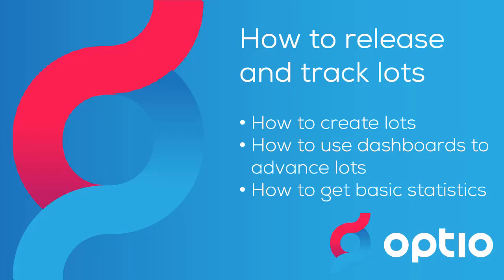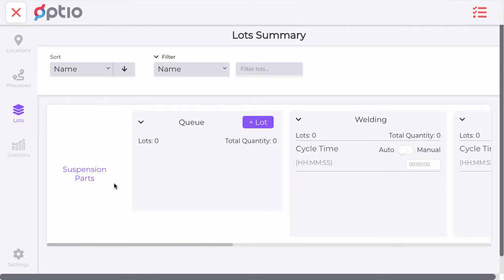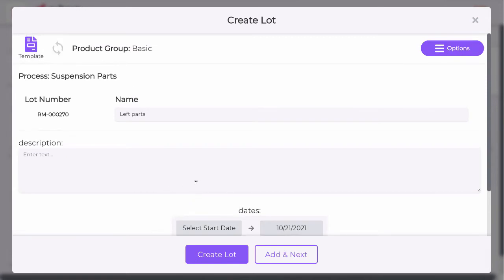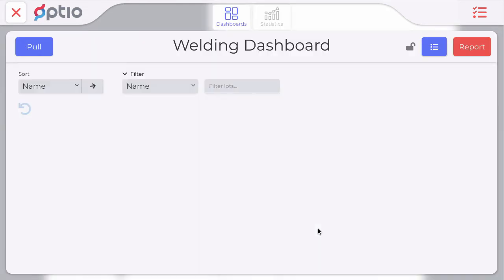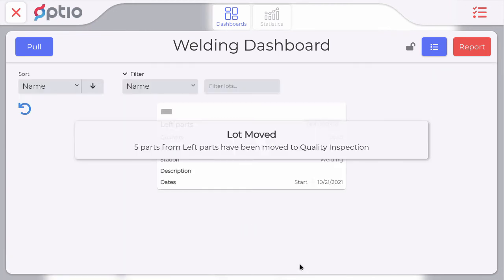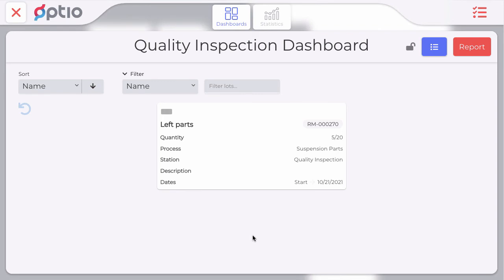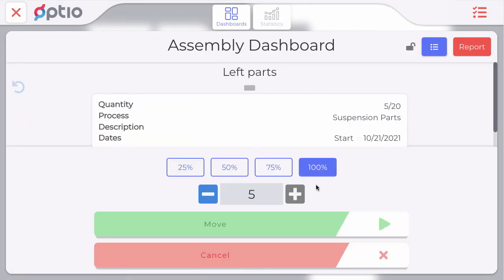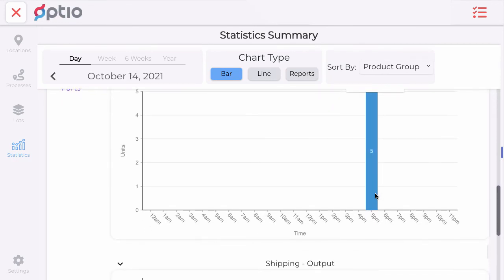1.2. Overview - releasing a lot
How to release and track lots in Optio

Workflow visualization is important for manufacturers looking to boost productivity and team collaboration. Discover here how Optio’s “Lots” feature can provide you better understanding of your processes and tasks.

In this video, you will learn how to:
1. Create lots
2. Use production line dashboards to advance lots
3. Get basic statistics

About Optio
Optio is an easy-to-use MES solution that enables you to manage your factory floor using data-driven lean manufacturing principles. Make use of dashboards that feature efficient production scheduling and workforce management. It also provides tools that allow you to measure and report defects, monitor cycle and lead times, and track your inventory in real-time. Optio is the right solution for you if you are looking to digitize your shop floor and make your business Industry 4.0 ready.